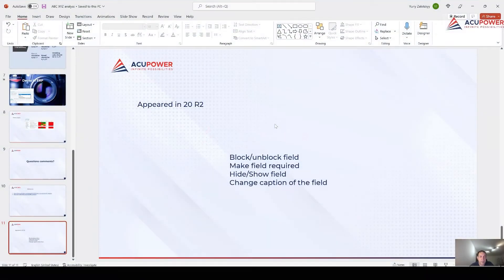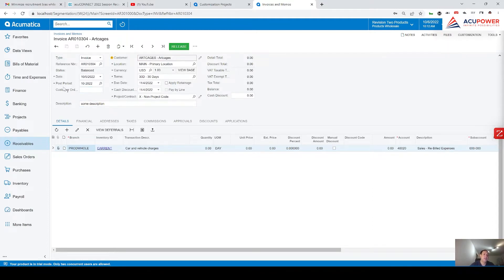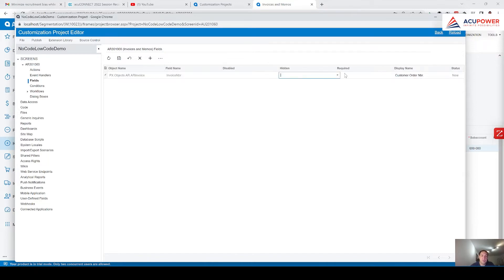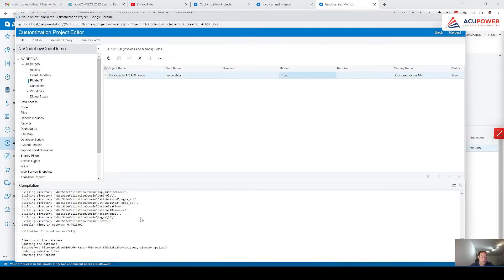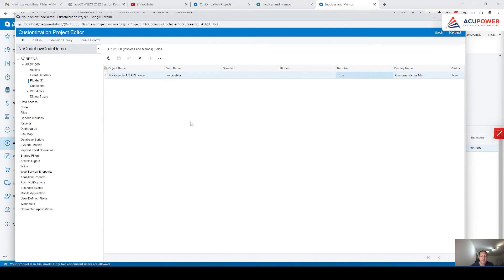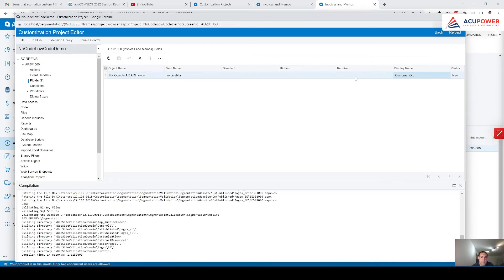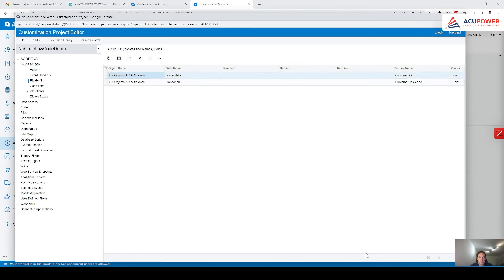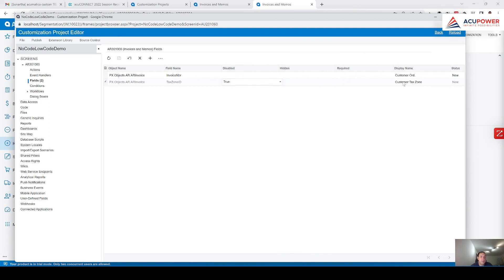How to Make Low Code No Code Customizations in Acumatica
This lesson, conducted by a co-founder and CTO of AcuPower LTD, Yuriy Zaletskyy, will be helpful if you want to learn how to modify the fields on your screen. You will learn to make fields in Acumatica disabled, hidden, and required. And you will see a list of other available modifications in Acumatica.

To read more about Acumatica development, welcome to Yuriy Zaletskyy's blog

Visit us and see what kind of magic we can do

Here is our today's agenda:
00:00 - Introduction
00:22 - Video agenda
00:42 - How to disable a field
05:11 - How to make a field hidden
06:10 - How to make a field required
08:01 - How to fix the issue when the field didn't appear when it should have.
09:15 - How to shorten/change the name of the field
10:20 - How to make the field 'TaxZoneID' as "Read only"
13:03 - Conclusion